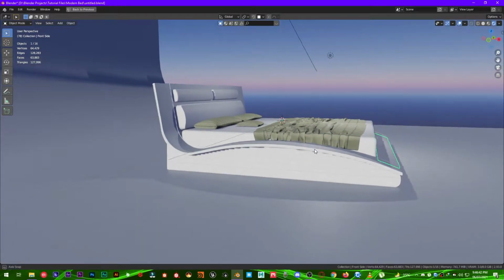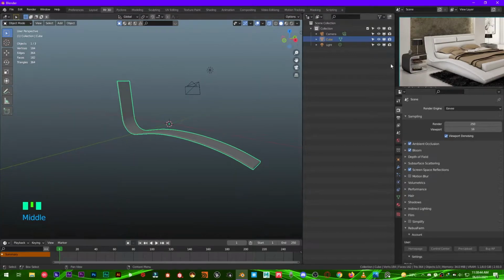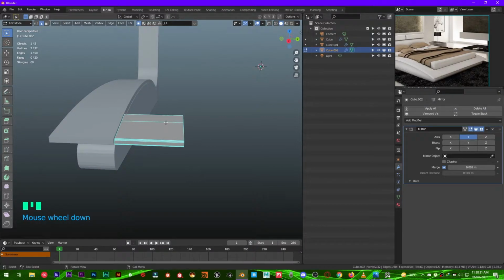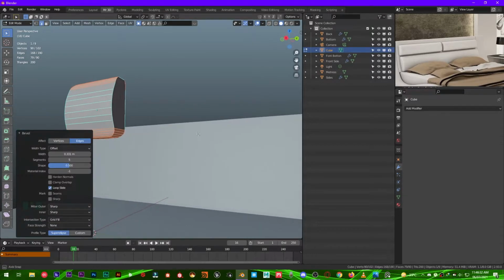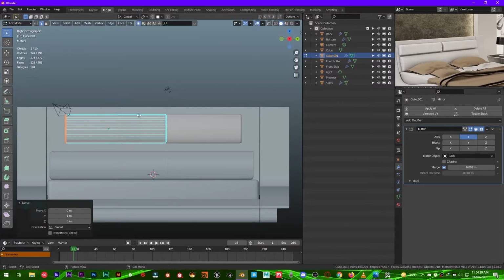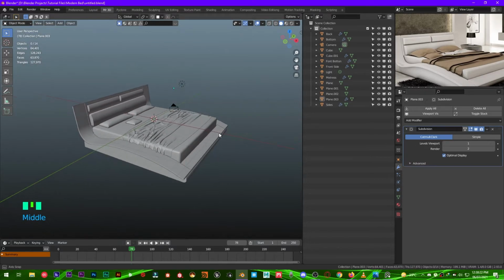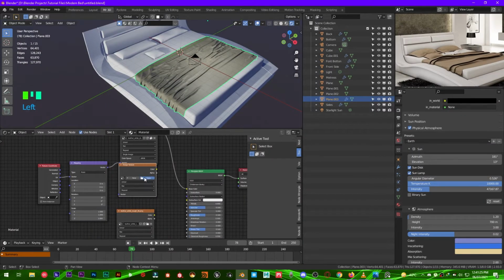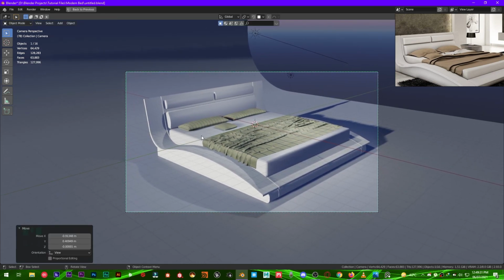How to Make a Modern Bed in Blender In 30 Minutes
Hey what's up everyone and welcome back to Mr 3D. so in todays video im going to make Modern Bed in blender So make sure to watch this video full

Time Stamps
0:00 Intro
0:10 Reference's
0:39 PureRef
1:08 Blender UI Setup
2:12 Modeling Bed Base
11:54 Mattress
13:33 Back Pillow of Bed
20:55 Pillow Modeling Time-lapse
24:53 Texturing
32:28 Outro

Peace ✌️